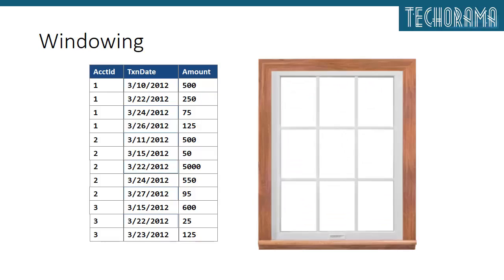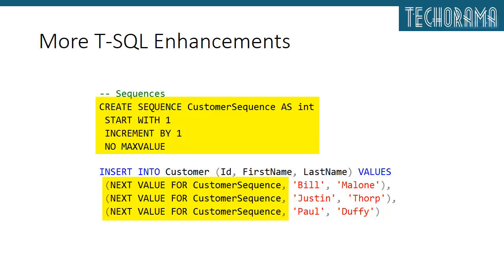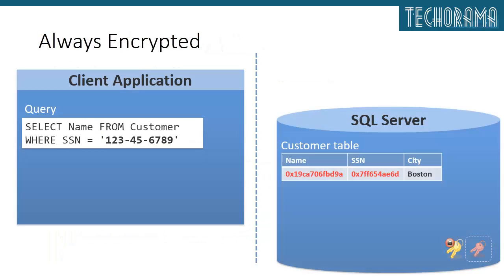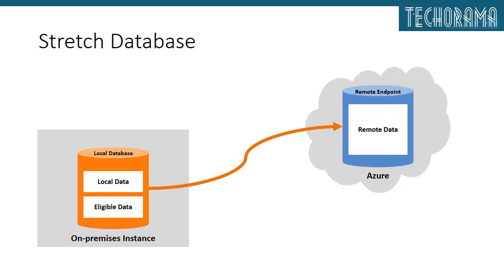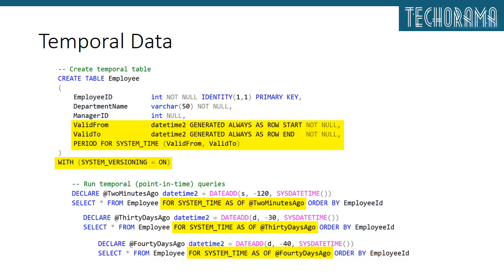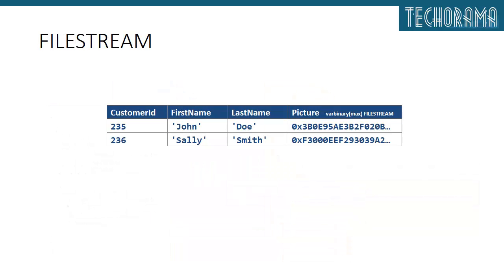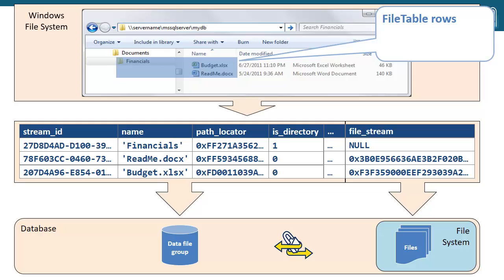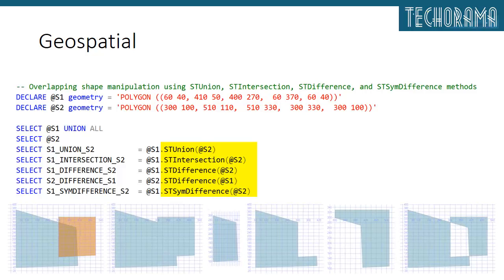Developer Dive into SQL Server - a Techorama Pre-Conference Workshop by Leonard Lobel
Come join Lenni in Belgium this May for Techorama, and learn all about the latest developer features in SQL Server.